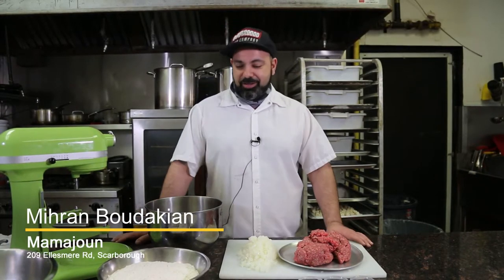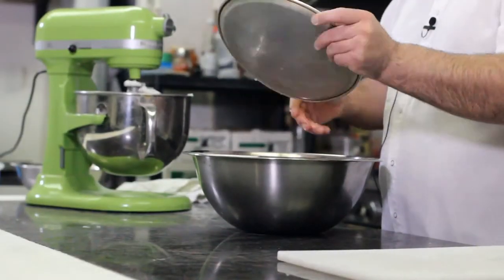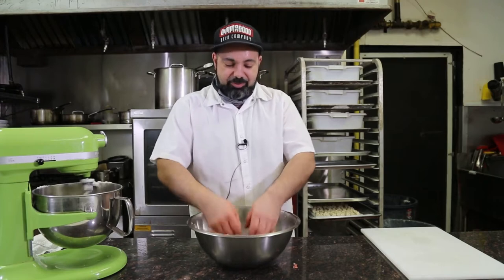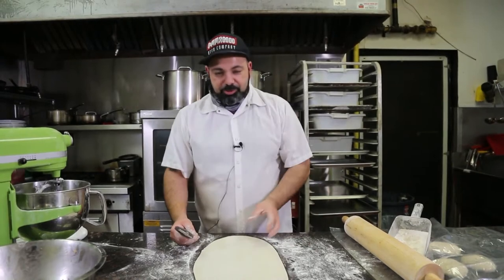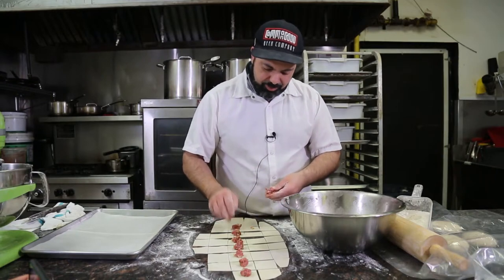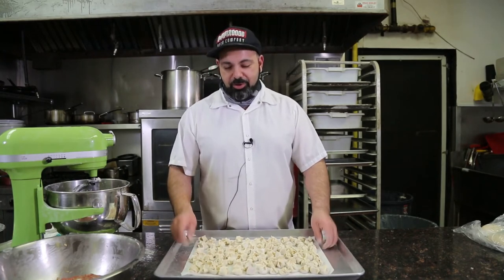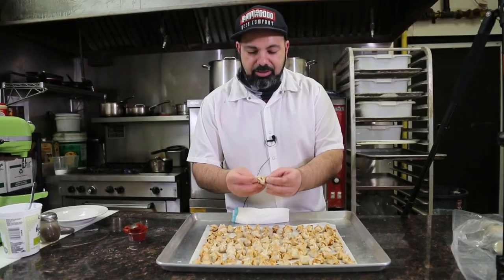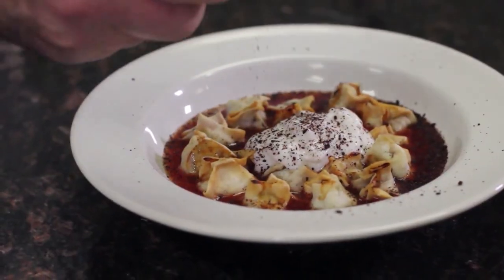Delicions At-Home Manti Recipe with Mihran Boudakian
To learn to make more traditional Armenian dishes, visit our

In the kitchen at Mamajoun, an Armenian pizzeria in Toronto at the intersection of Warden and Ellesmere, chef Mihran Boudakian prepares a lot more than pizza. His restaurant has become a nexus of traditional Armenian food for the Southern Ontario region.

Dietary Notes:
Dairy free (substitution required for garnish), nut free, peanut free

What you'll need:
 - 1 kilogram (2.2 lbs) of ground beef
 - 1 kilogram (2.2 lbs or 8 cups) of all purpose flour
 - 550 mL (2 and ⅕ cups) of lukewarm water
 - 1 L (4 cups) of chicken stock
 - 1 large spanish onion, finely diced
 - 2 tablespoons (30 mL) of tomato paste
 - 2 tablespoons (30 mL) of salt, divided
 - 1 tablespoon (15 mL) of olive oil
 - ½ tablespoon (7.5 mL) of black pepper
 - ½ tablespoon (7.5 mL) of aleppo pepper.
 - A dollop of full fat yogurt to serve (optional)
 - Sumac for garnish